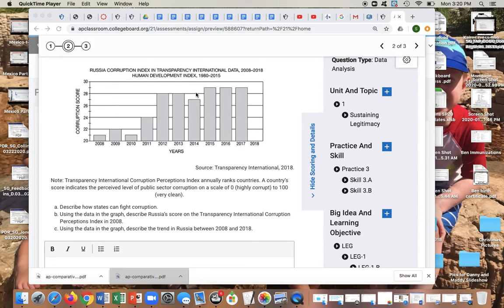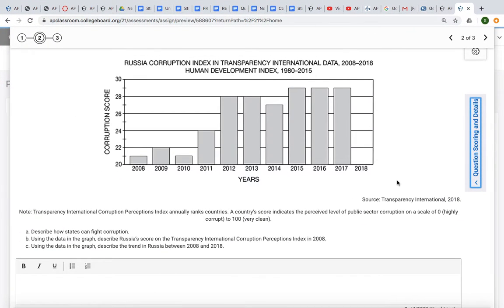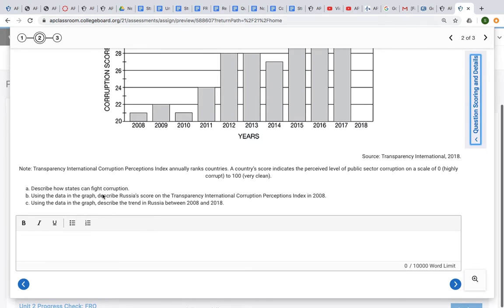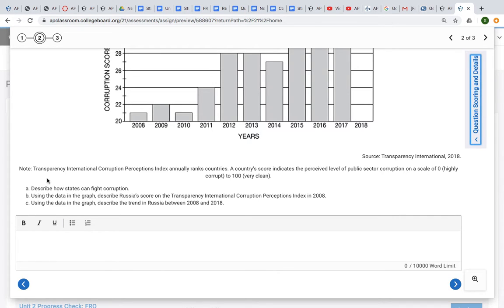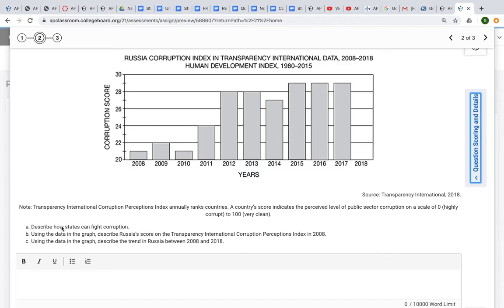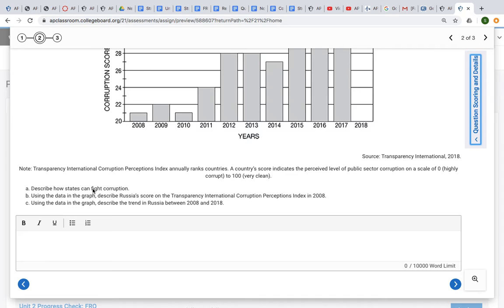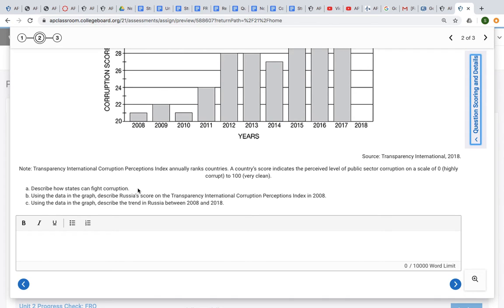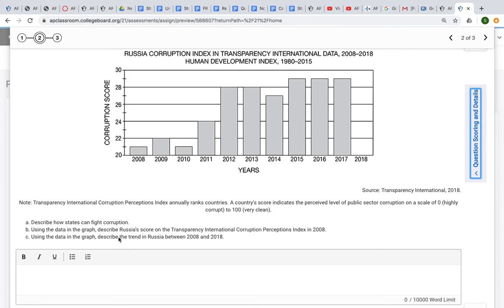Quantitative Analysis COGO 1